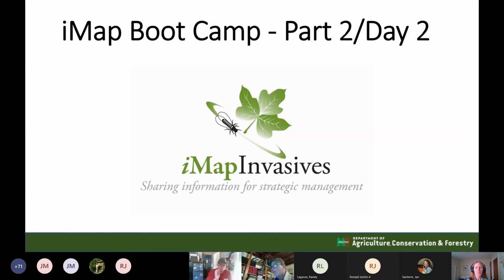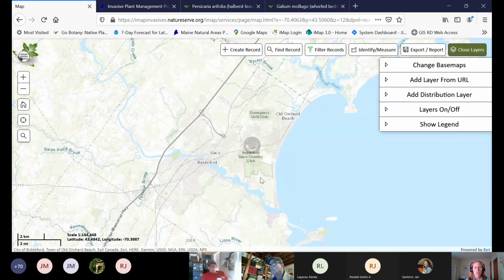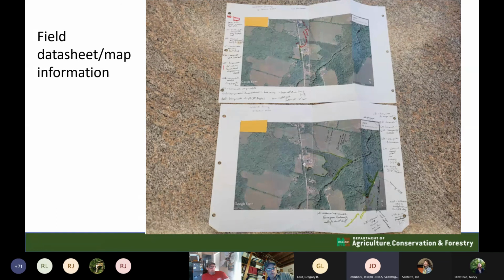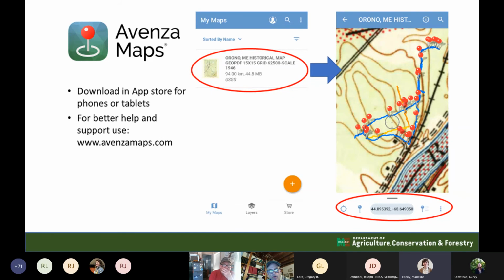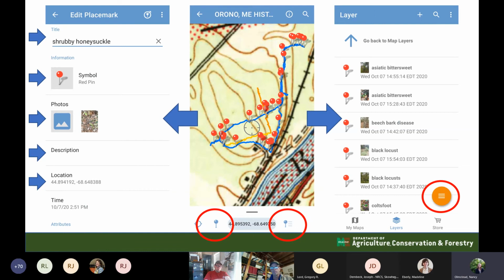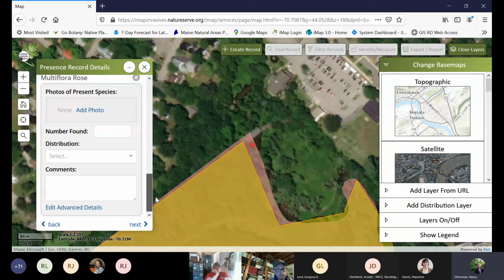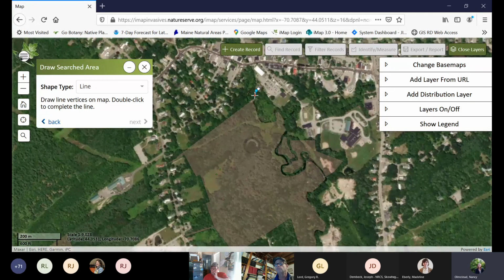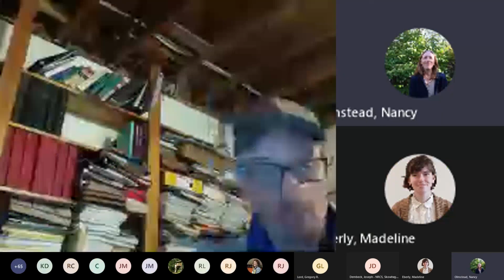Invasive Plant Academy: Day 2, iMapInvasives Boot Camp Part 2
This video covers the second part of using the iMapInvasives tool.

This session is part of the multi-day Invasive Plant Academy (IPA) on invasive plant ID, using the iMapInvasives tool, preparing Invasive Plant Control Practice Plans (IPCPPs), and helping clients participate in the new Maine Forest Service Invasive Plant Management Program.